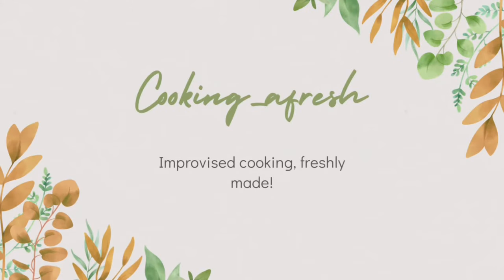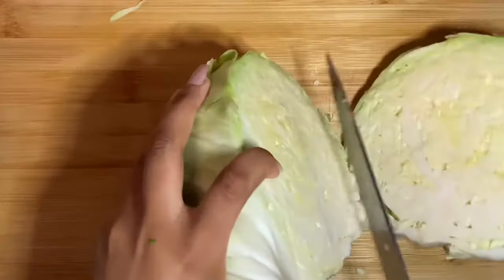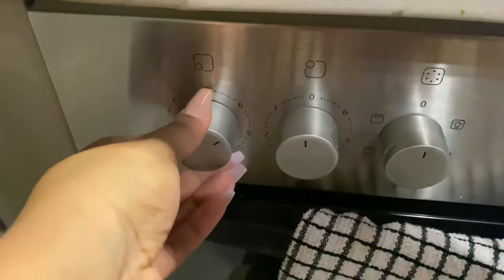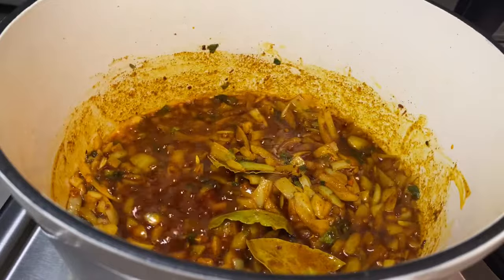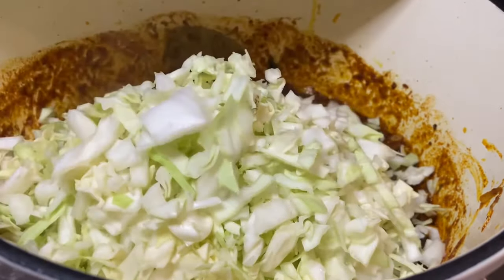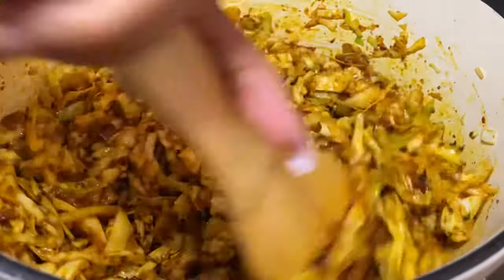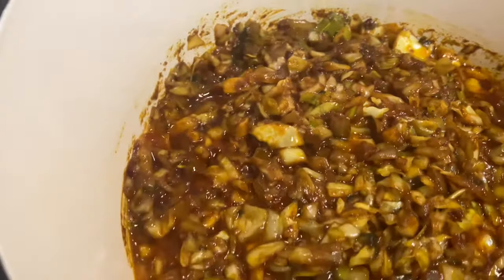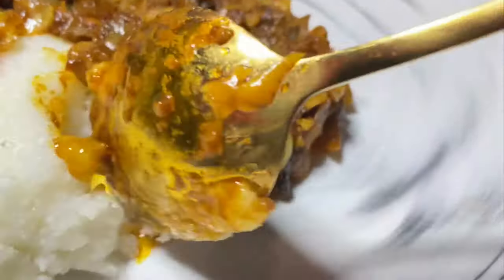How to make fried Cabbage | South African recipe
The Recipe is quick and packed with so much flavor ,you’ll absolutely enjoy it

Ingredients:
-½ Cabbage
-1 ½ Onions
-fresh coriander
-3 Bay leaves
-1 ½ crushed garlic
-1 teaspoon paprika
-1 teaspoon chilli flakes
-1 teaspoon Cayenne pepper
-1 teaspoon Turmeric
-½ teaspoon salt
-1 cube beef stock